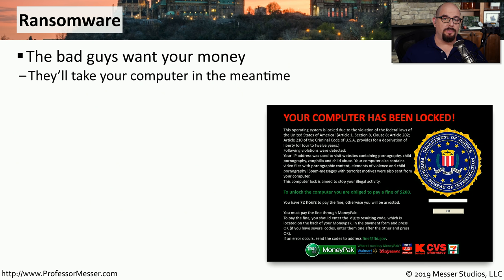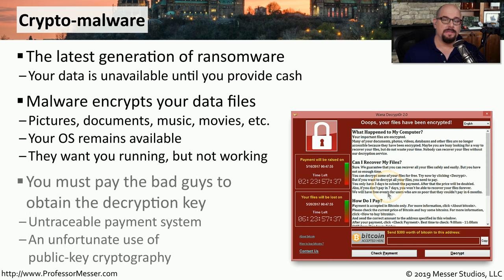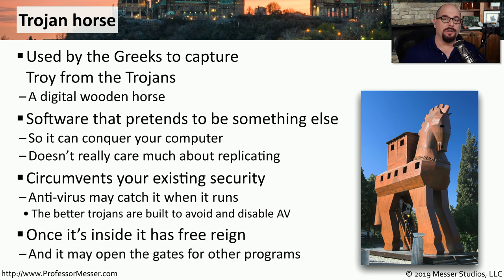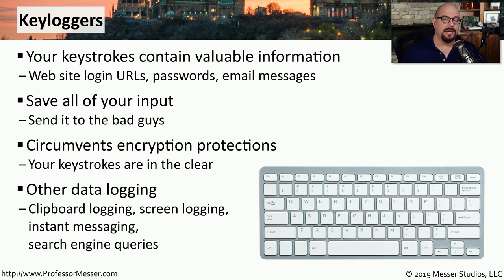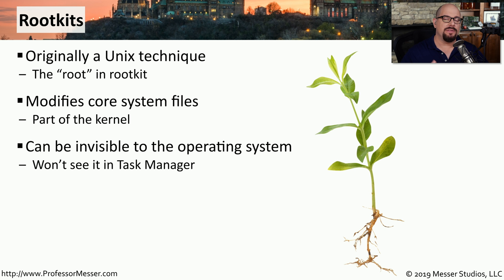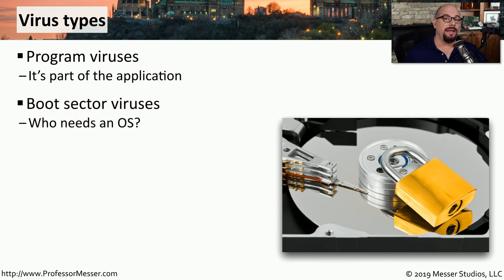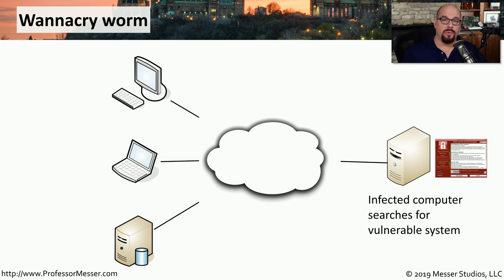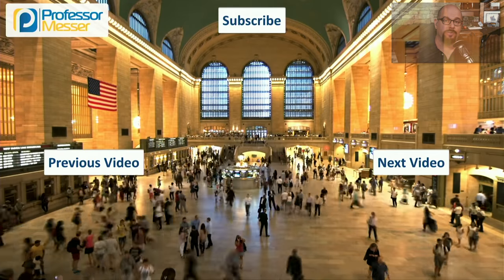Types of Malware - CompTIA A+ 220-1002 - 2.4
There are many ways that attackers can use to infect your system with malware. In this video, you’ll learn about viruses, worms, botnets, and more.